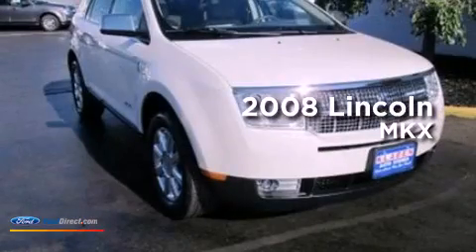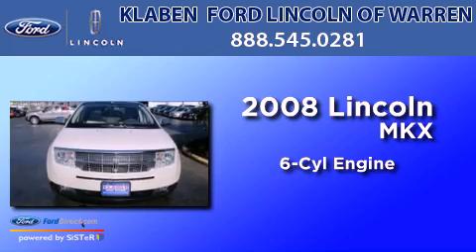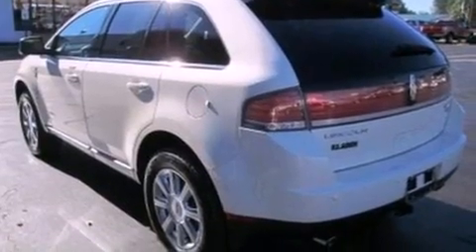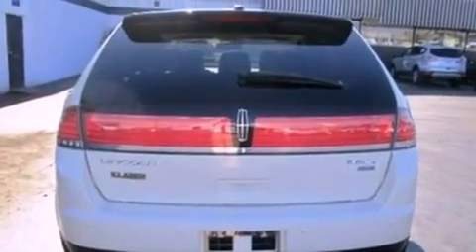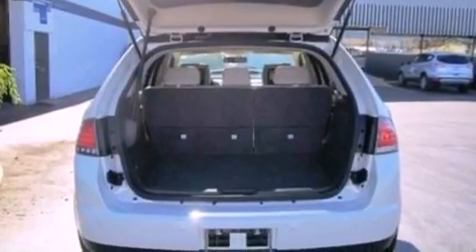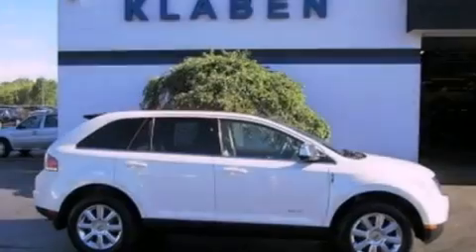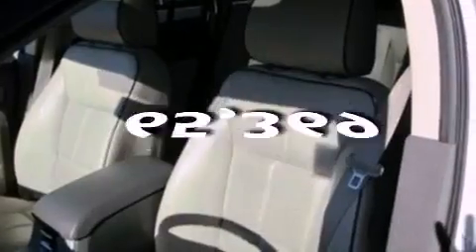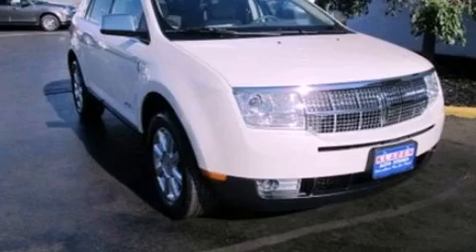2008 Lincoln MKX Warren OH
We are proud to present this 2008 Lincoln MKX .

 We have been honored to serve the Warren OH area , we promise that your experience at our dealership will exceed your expectations !

 Year : 2008
 Make :
 Model :
 Engine : 3.5L V6 24V MPFI DOHC
 Trans . : 6-SPEED AUTOMATIC
 Exterior : WHITE CHOCOLATE TRI-COAT
 Miles : 65,369
 Interior : LIGHT CAMEL
 Stock : 8599UC

 Klaben Ford Lincoln of Warren Inc.

 3853 Youngstown Road
 Warren , OH 44484